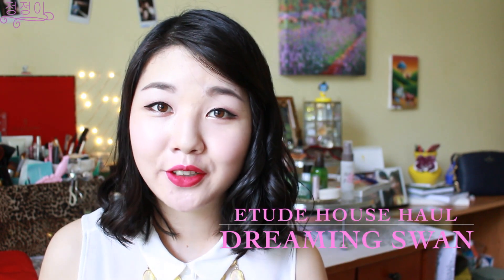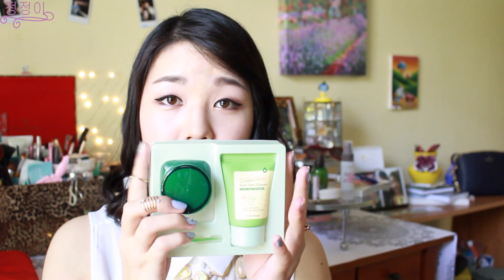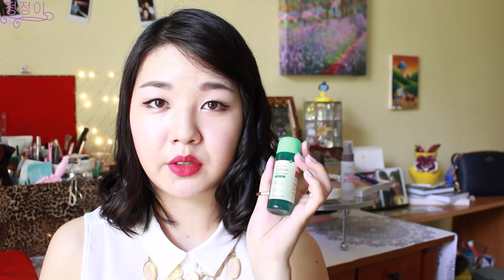Etude House Haul: Dreaming Swan Collection | 에뛰드 하우스 하울: 드리밍 스완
Hello everybody! Today I am back with a new Etude House haul. I purchased items from their regular collection, as well as their limited edition ‘Dreaming Swam’ collection. I hope you guys enjoy ♥

Products Mentioned

-AC Clinic Intense Liquid Spot
-AC Clinic Intense Red Spot Balm
-My Beauty Tool Any Air Puff
-Puff & Brush Cleaning Mist
-Skin Malgem Fresh Toner
-Precious Mineral Magic Any Cushion Refill (Mint)
-Dreaming Swan Any Cushion Case
-Dreaming Swan Veiling Pact Brush
-Dreaming Swan Value Kit
-Dreaming Swan Veiling Pact SPF25/PA++

On Me

-Shirt: H&M
-Necklace: H&M
-Rings: Swarovski, Levian, H&M

XO ♥
Cristina